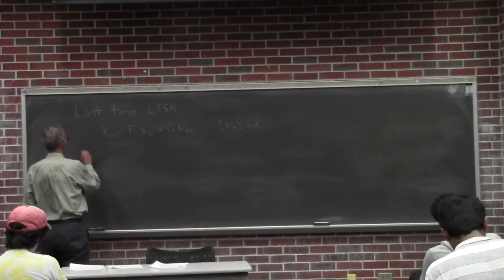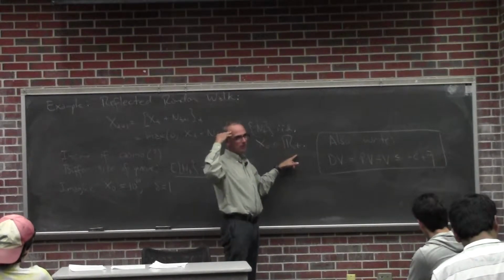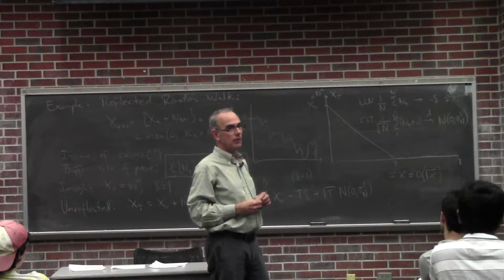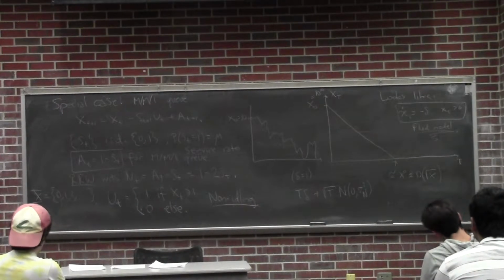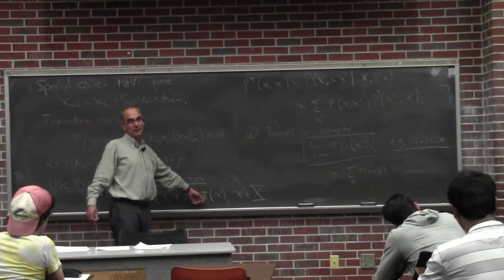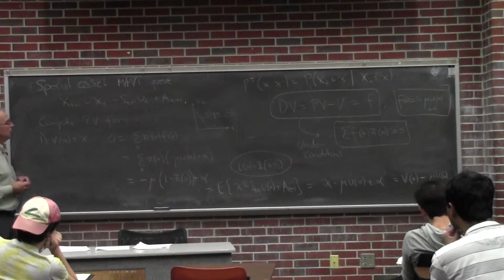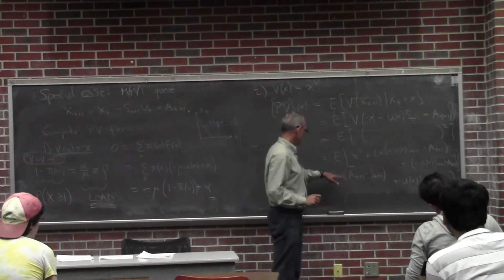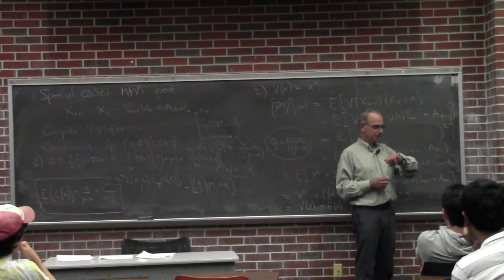Lecture 6 - 01/24/17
Transition kernel for a reflected random walk